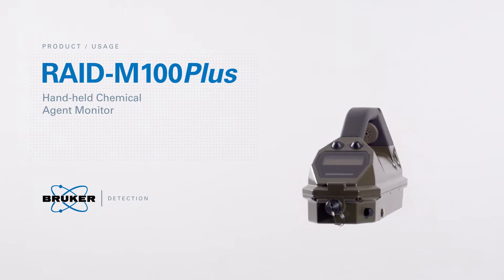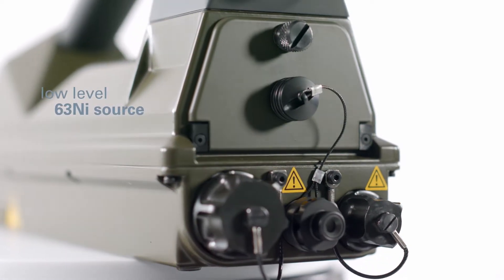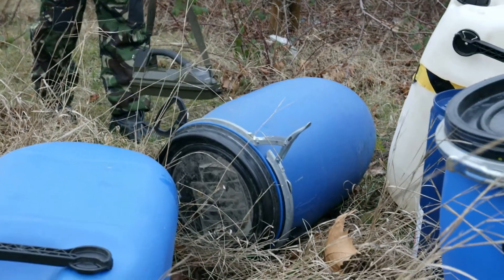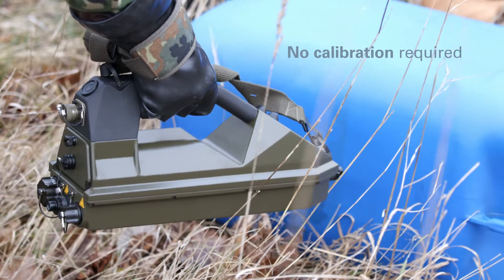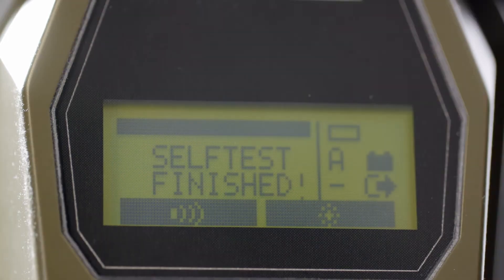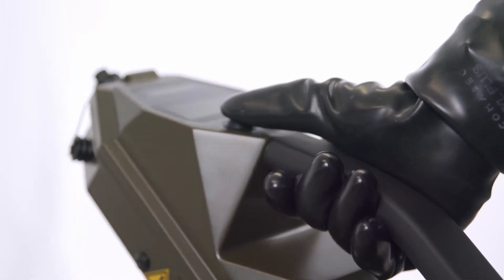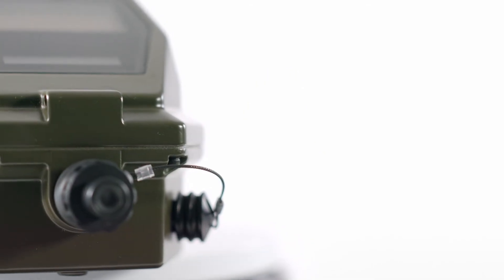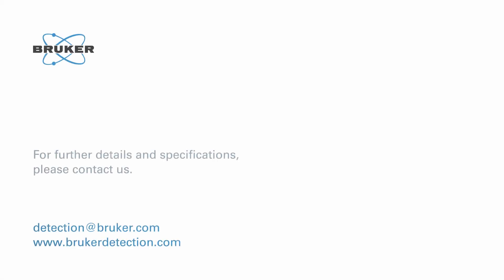RAID M 100 l Hand held Chemical Detector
RAID-M Series hand-held Chemical Agent detectors are based on the well-established principle of Ion Mobility Spectrometry (IMS). They are designed to detect, search for and locate Chemical Warfare Agents (CWA) and Toxic Industrial Chemicals (TIC) on personnel, equipment, vehicles and on the ground.

Two versions of RAID-M are offered. The RAID-M100 uses a low-level 63Ni source, whereas the RAID-MNR uses a non-radioactive high energy photoionisation (HEPI) source. Otherwise, both systems are externally identical, perform to the same detection limits and both use the same consumables for operation.

RAID-M Series are able to detect, identify, quantify and continuously monitor concentration levels of the specified CWA and TIC. The identity of detected substances is displayed by its standard code (GA, VX, etc.) or its appropriate abbreviation. For each class (G, H and T) a separate display section is provided, so that all the classes may be monitored independently. Hazard levels are indicated by an incremental bar display with eight segments that relate to concentration.

RAID-M Series can be user-configured to give an audible and a visual alarm when a substance is detected, and includes the ability to silence the sounder. By providing very low detection limits and short response times, the state of the art measuring cell and highly sophisticated detection algorithms, highly toxic substances can be detected at lowest levels. In the event of an overload, a Bruker Detection exclusive feature realises short recovery times by means of an automatic clean air purge mode; termed ‘backflush’.